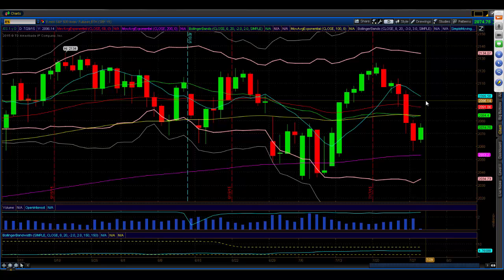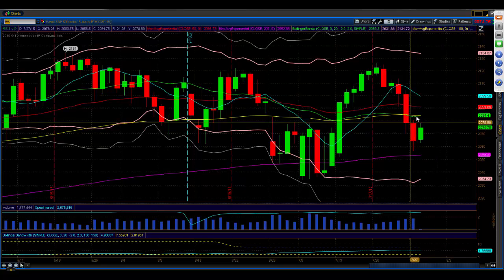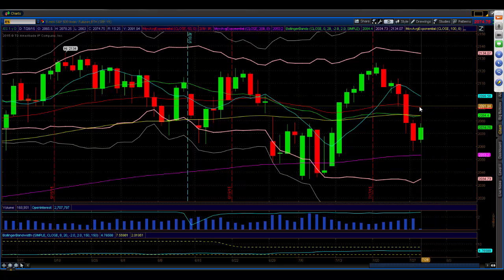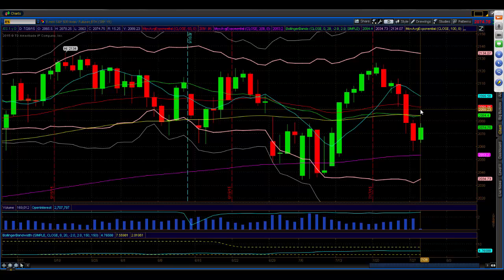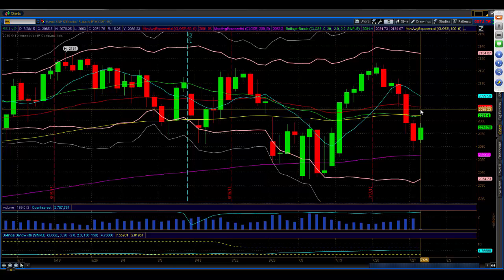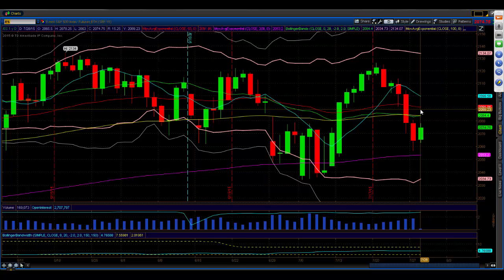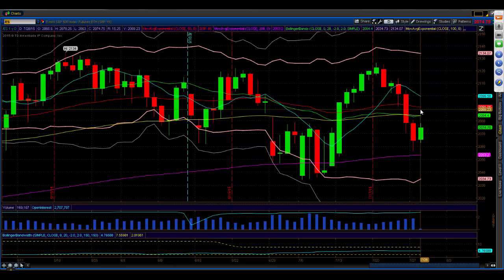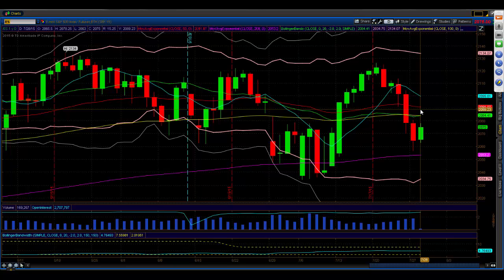Princetontrader.com S&P Futures Webcast July 28, 2015: Here We Go Again